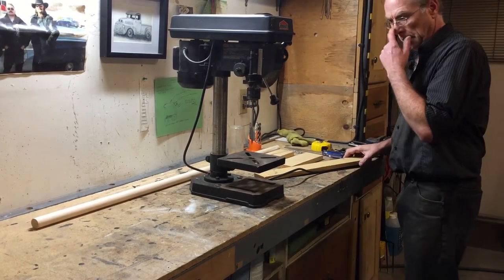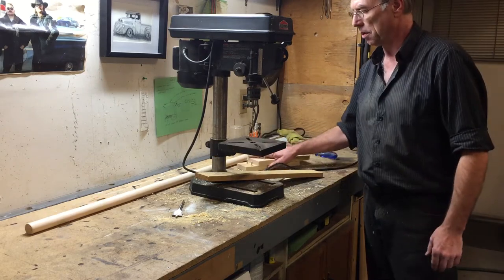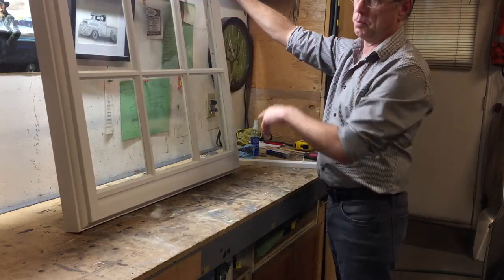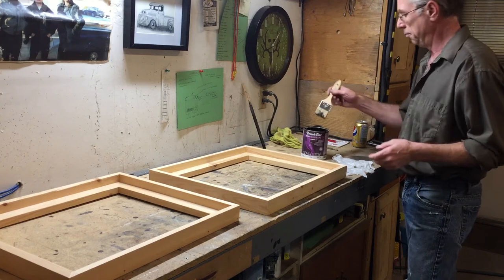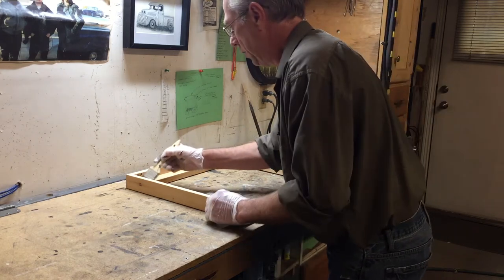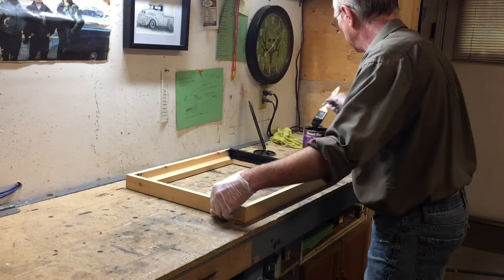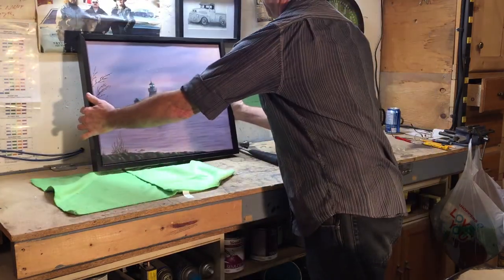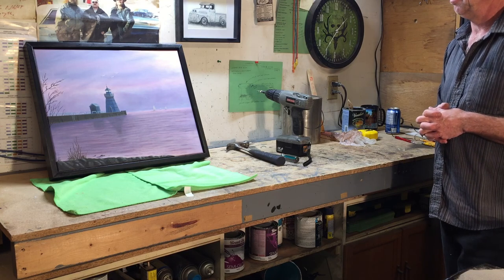Odd Jobs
Clothes hanging rod
Decorative window
Simple Picture frame